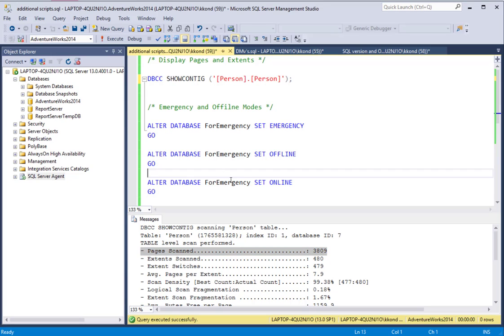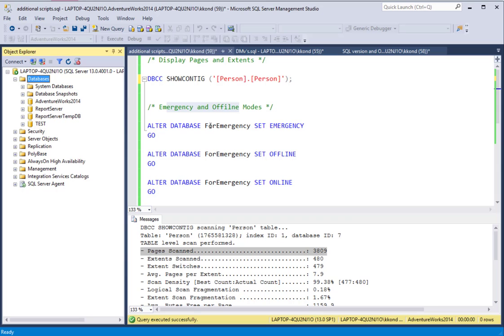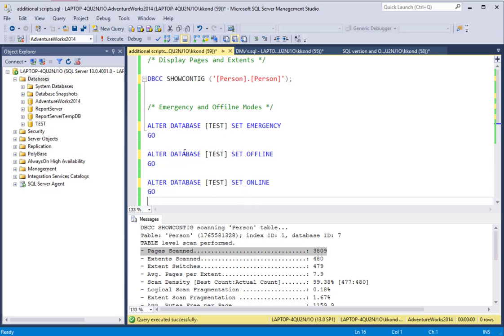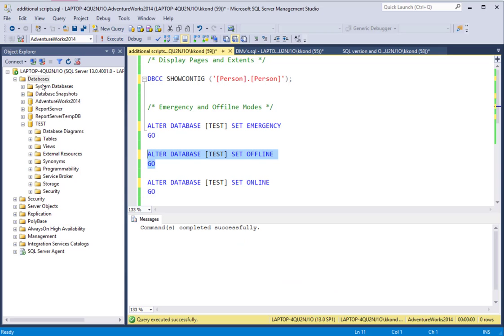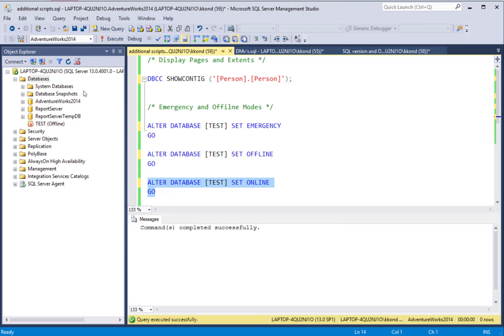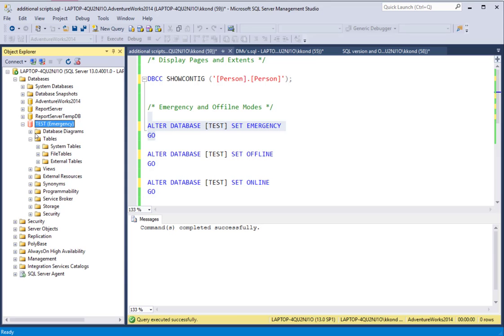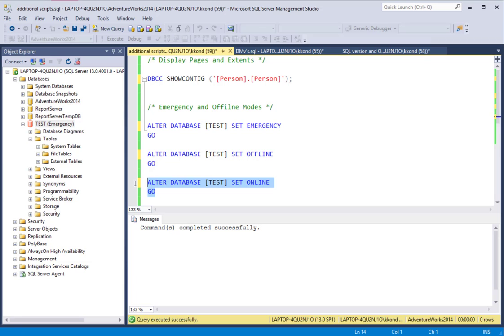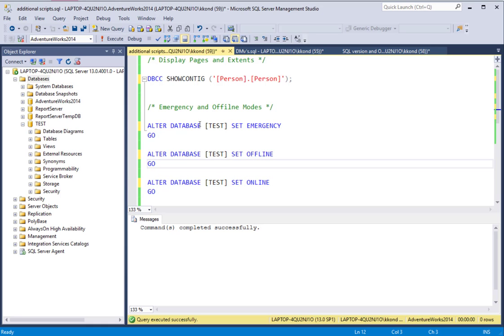Demo What is the difference between Offline and Emergency state of a database